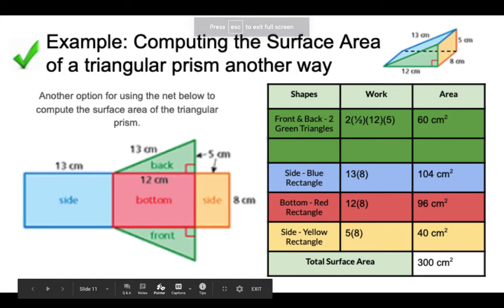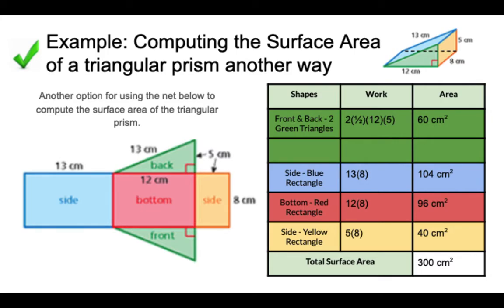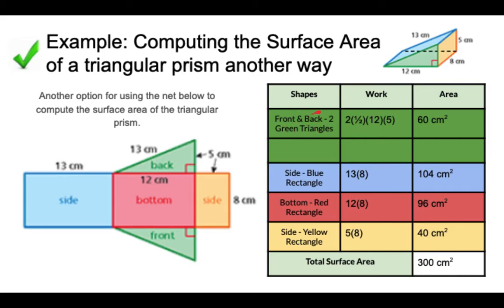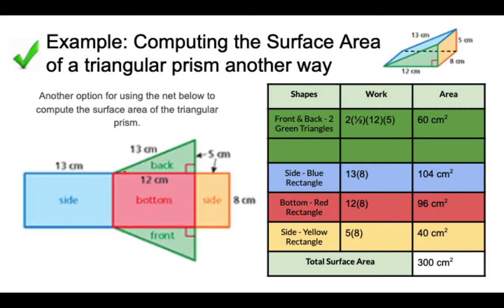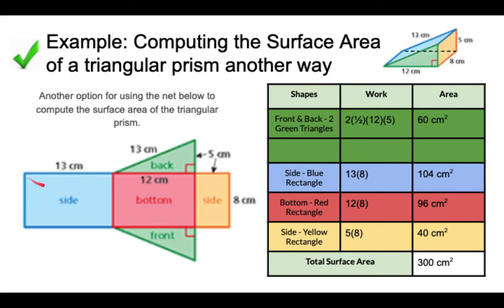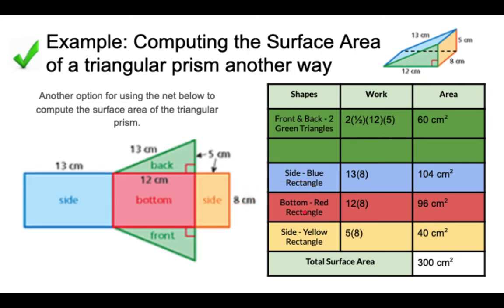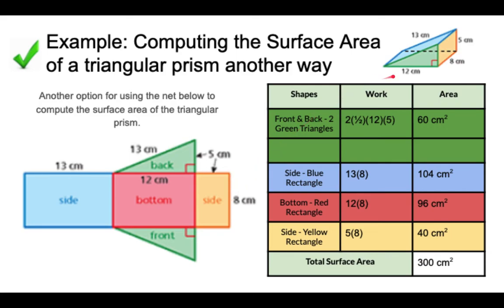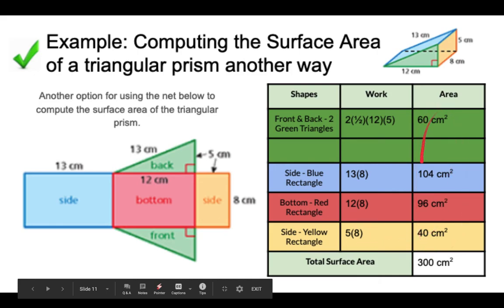Computing Pair of Triangles and 3 Rectangles of Prism